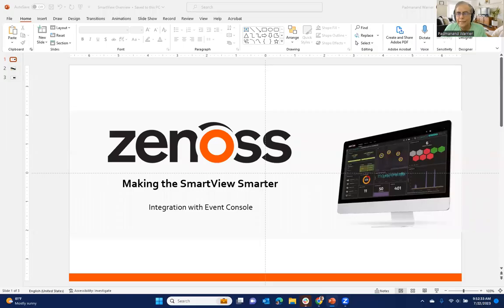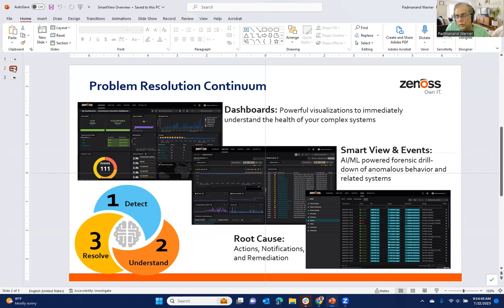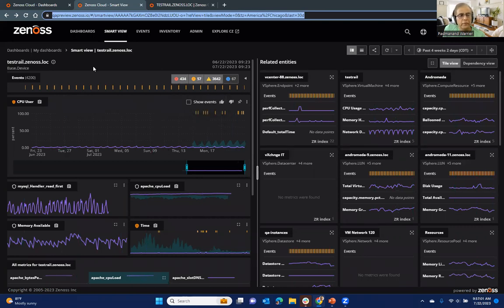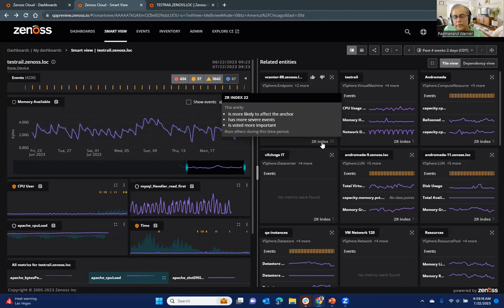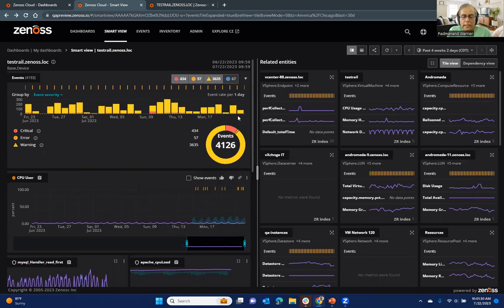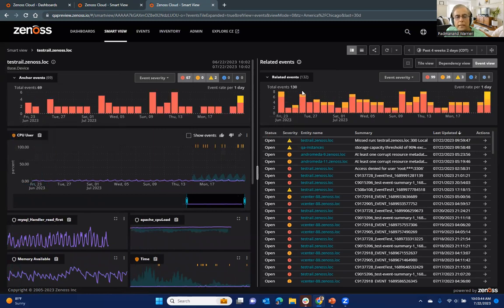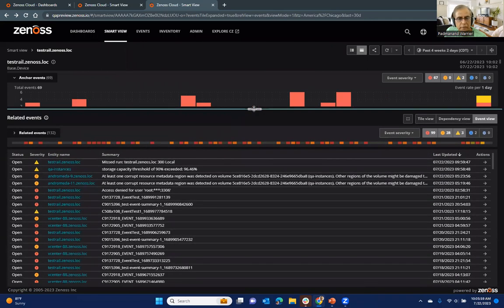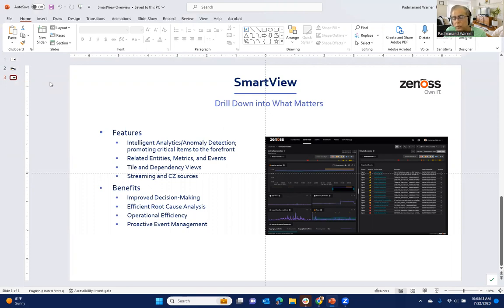Empowering AIOps With Zenoss Smart View: Unleashing the Power of Intelligent Diagnostics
In this video blog post, I delve into the world of Zenoss Smart View, an indispensable tool that has revolutionized the way IT operations personnel approach diagnostic challenges.